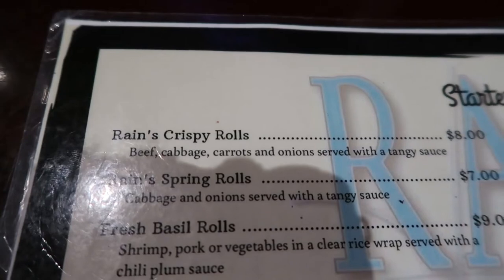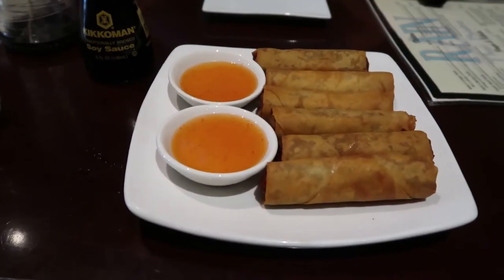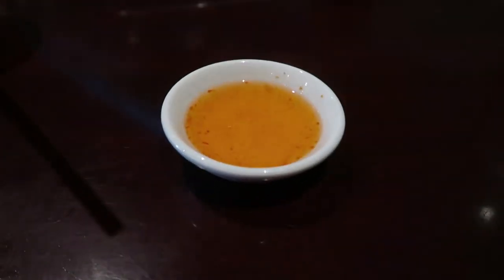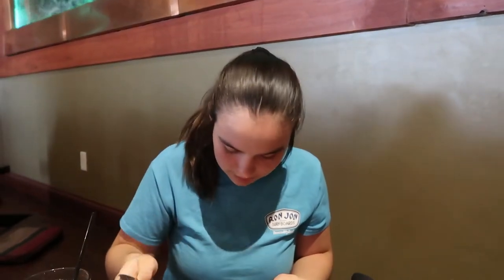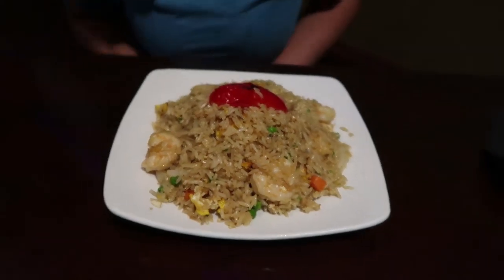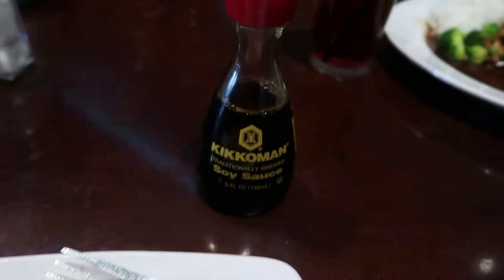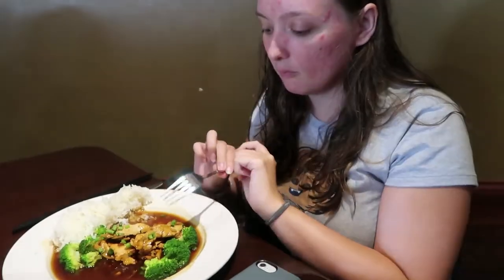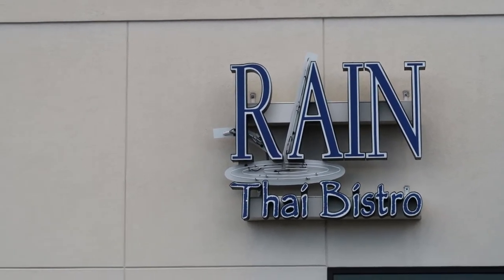Rain Thai Bistro - Chattanooga, TN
We have lunch at Rain Thai Bistro in Chattanooga and tell you all about it.